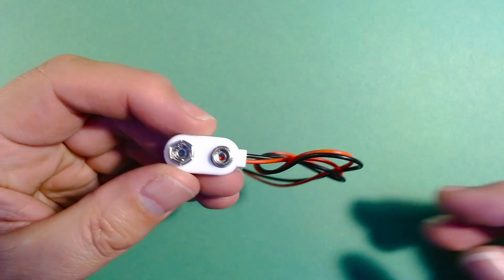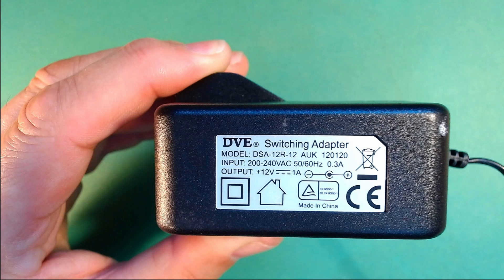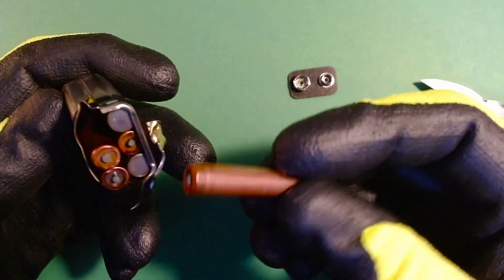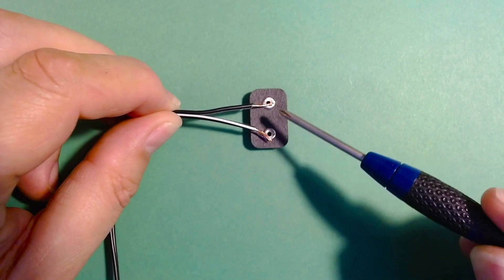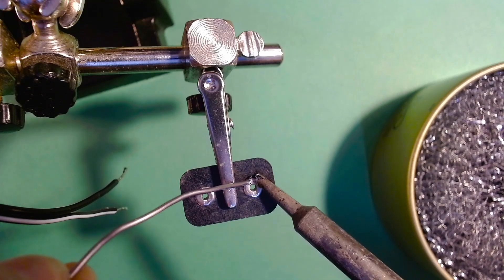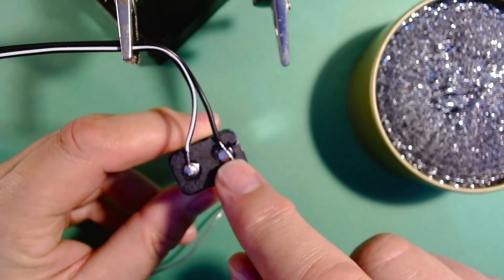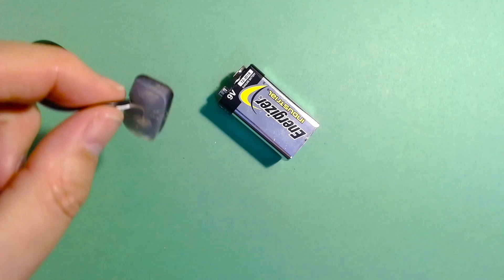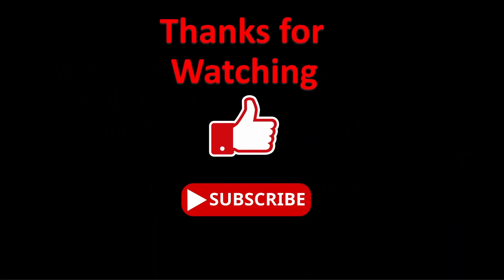Make a simple 9 volt Battery Connector from scrap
Make a handy battery connector for your electronics projects from recycled parts you may have lying around the house. Power your Arduino with a battery using this simple connector. Repair the battery connector in broken toys and appliances using this old battery part.